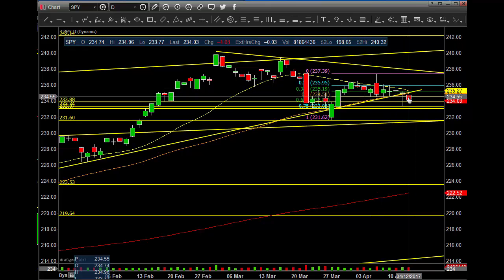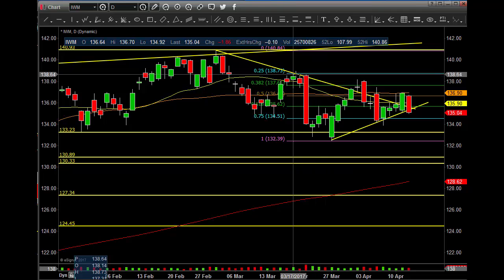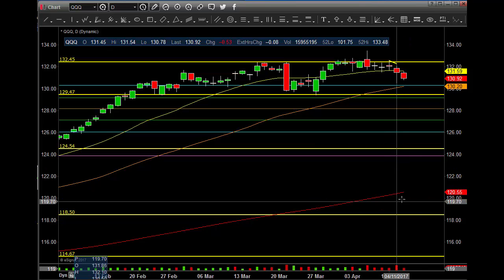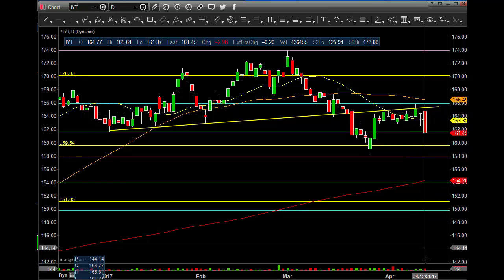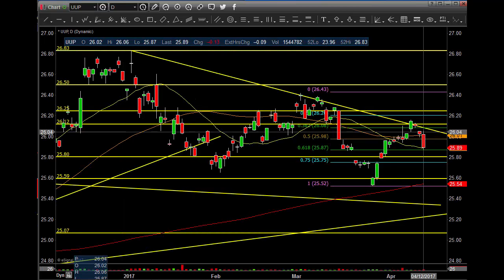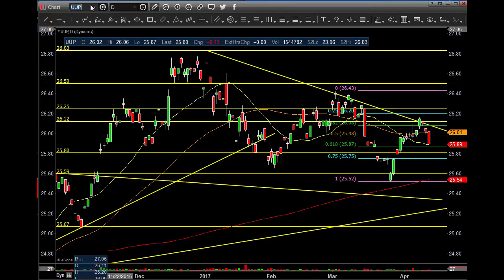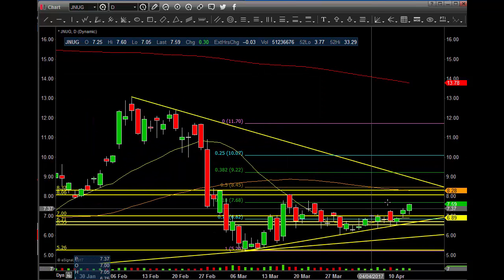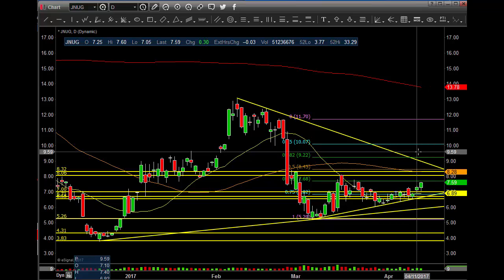$SPY $IWM $QQQ $DIA $IYT $USO $UUP $GLD $JNUG 4 12 2017